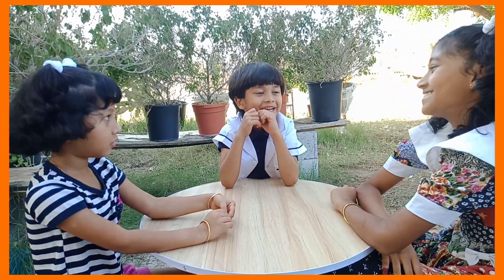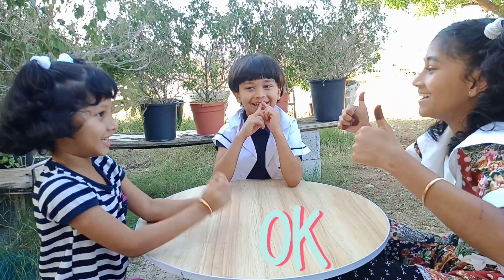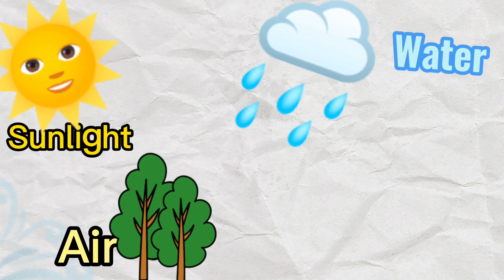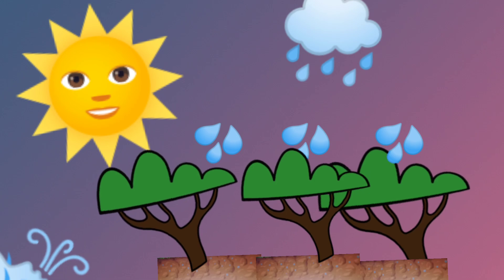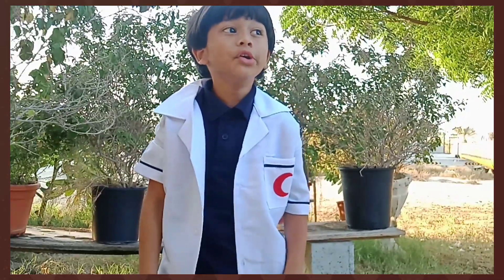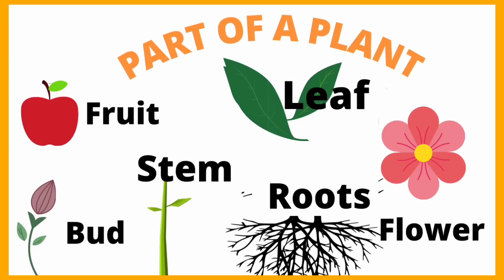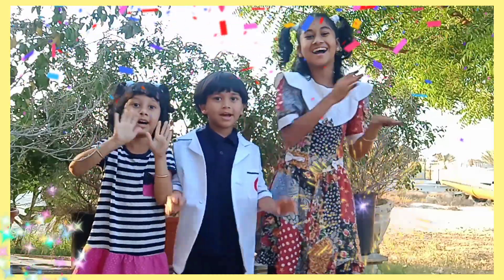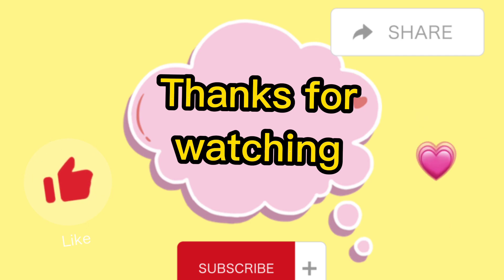Part Of A Plant|Plants need| Ayin Ahil Afrah|Triple A Siblings world|Easy learning|Science|Education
Ep:9
Leaning about the parts of a plants and plants needs with Prof: Ahil .
Ahil teaching Ayin and Afrah .
 Plants need :
Water
Sunlight
 Air
 Soil .
Part of a plant
Root
Stem
Leaf
Bud
Flower
Fruit
Science educational videos for kids .